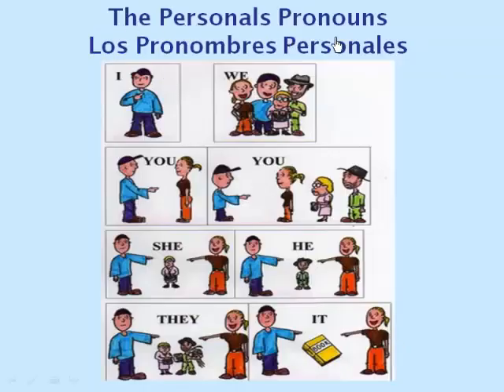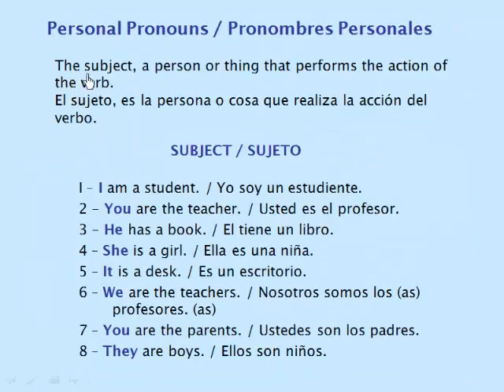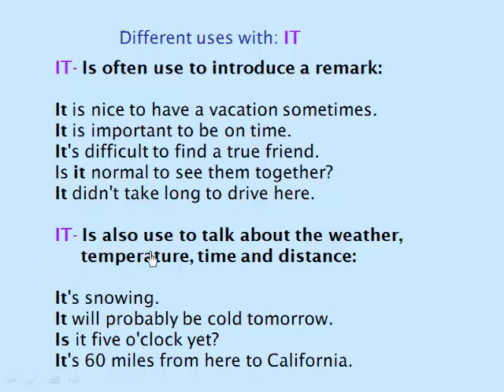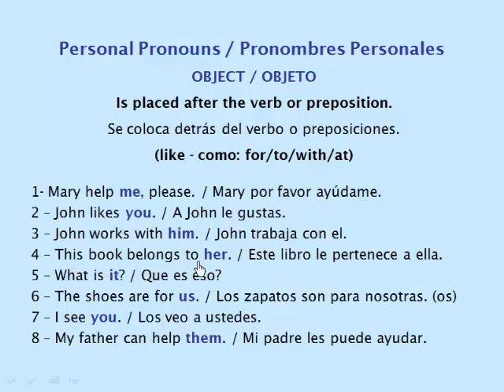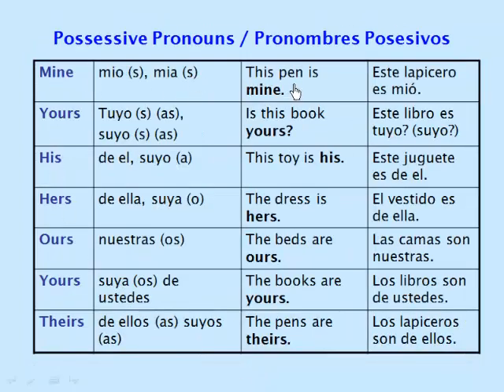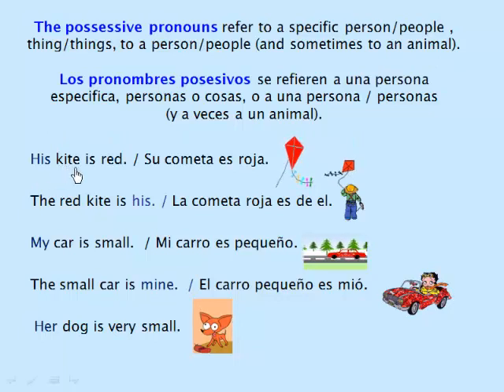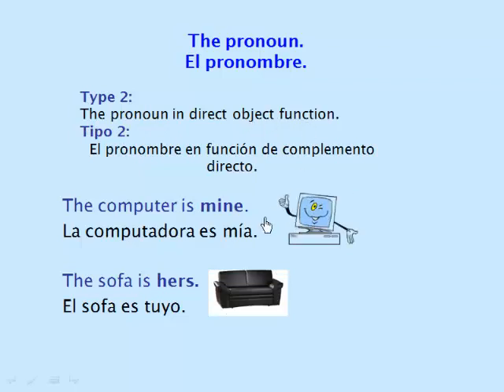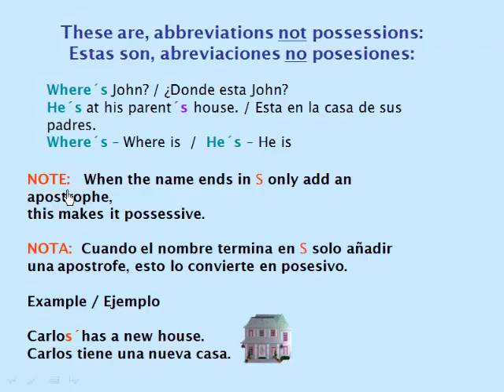Learning at Helen´s English Center - The Pronouns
Learning at Helen´s English Center
Lesson on Pronouns and Possessive Pronouns.